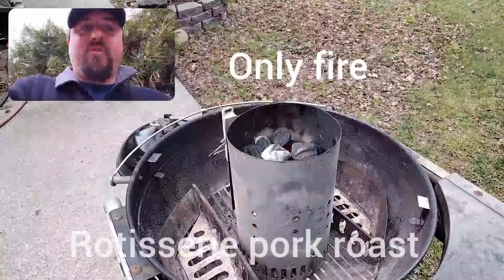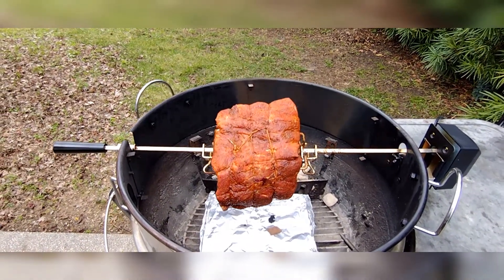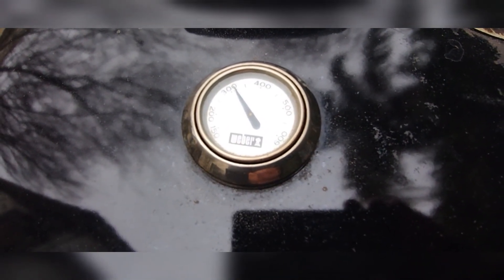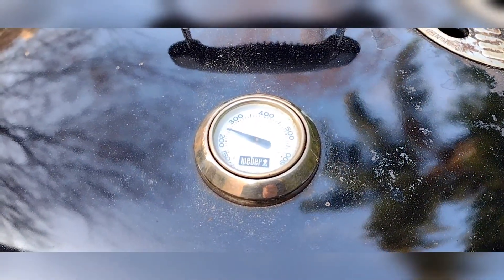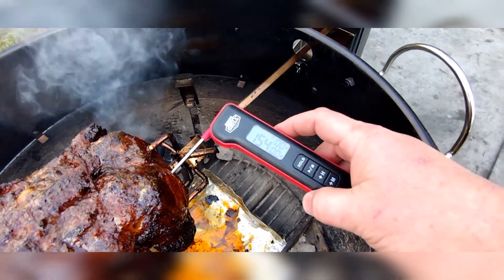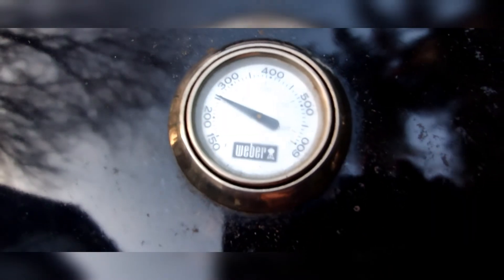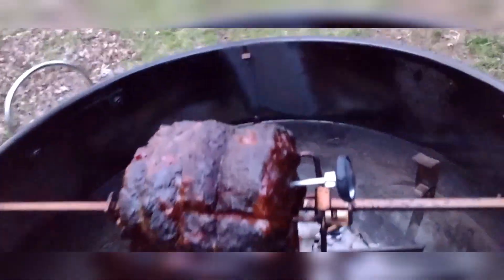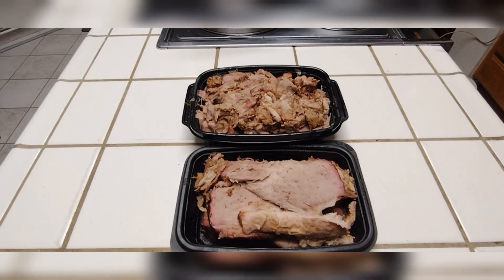The 🔥Only fire 🔥 rotisserie pork roast. First try.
I saw a great deal at the store today for a bone-in for shoulder roast. I decided to go ahead and try out my only fire rotisserie and Pizza oven combo today and do something I haven't done before. Smoked pork butt, it's something that I have done many times however smoked pork butt on a rotisserie is a new endeavor for me stay tuned to find out how it turns out you won't be disappointed.